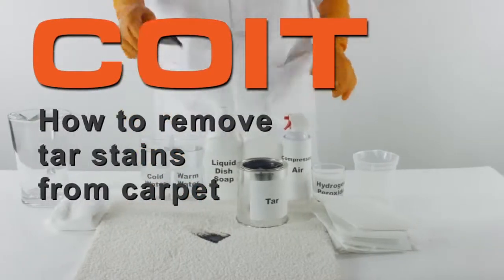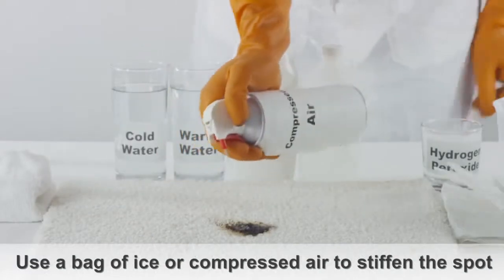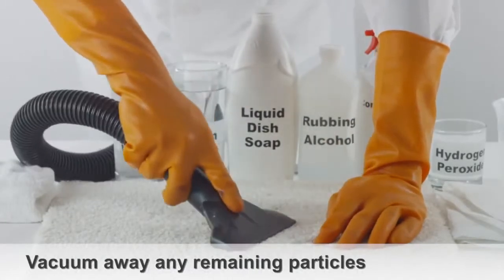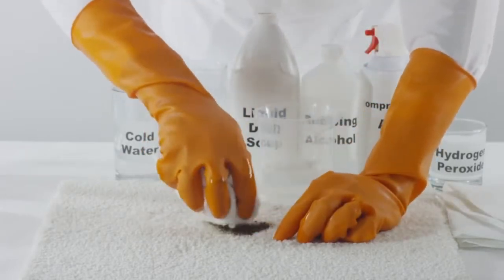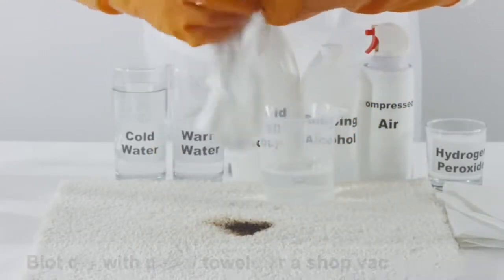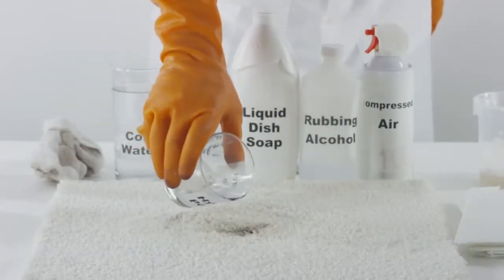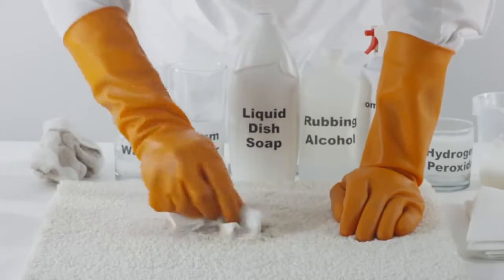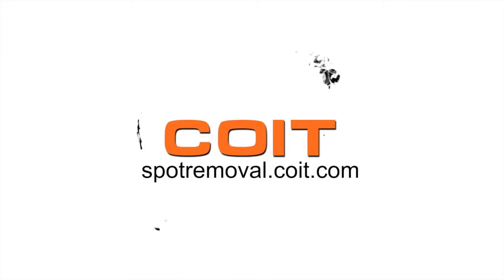HOW TO remove tar from carpet